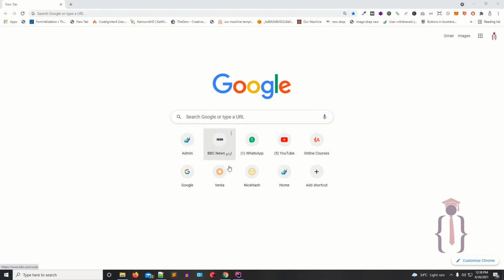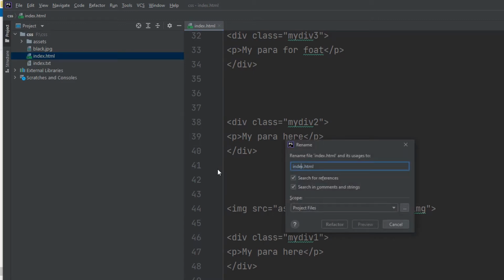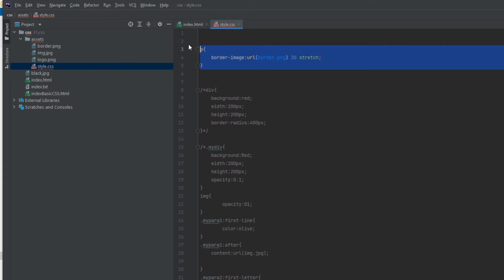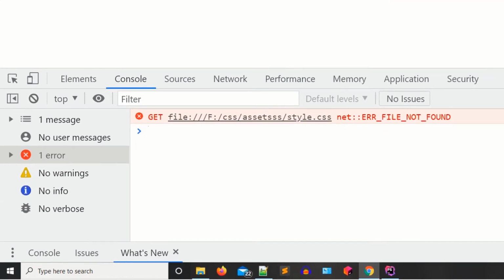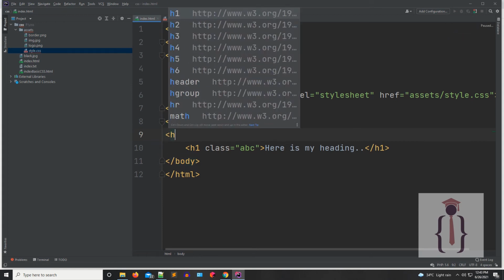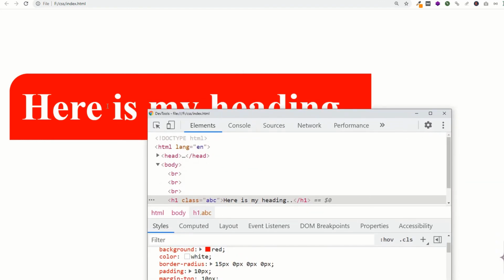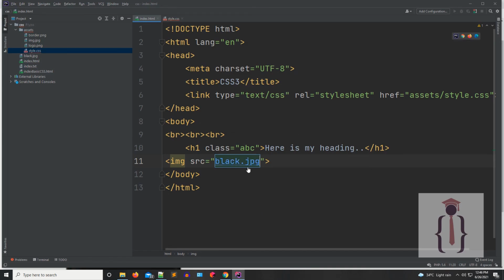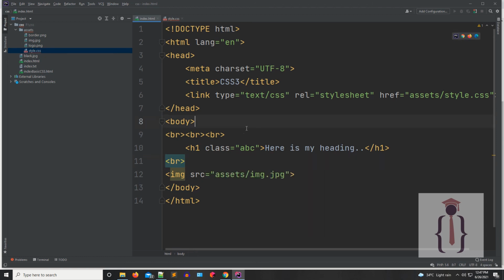Border radius in CSS 3 | Rounded corners border in CSS 3 | borders in css 3